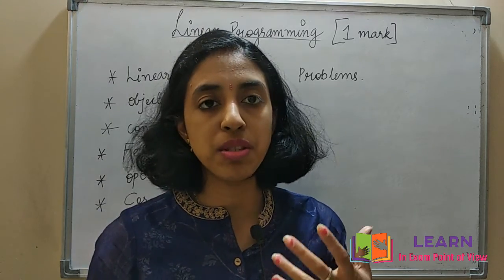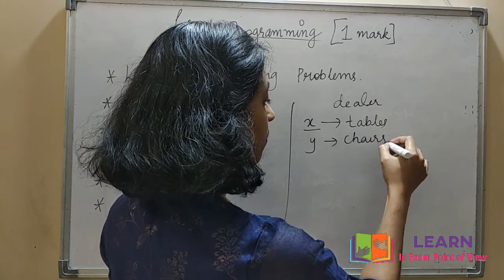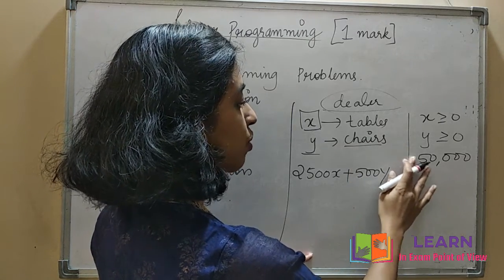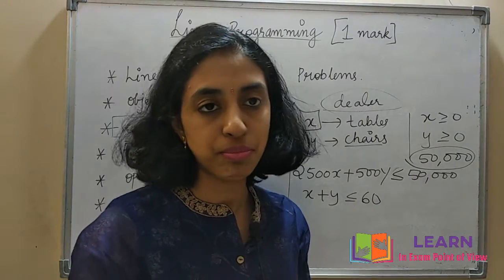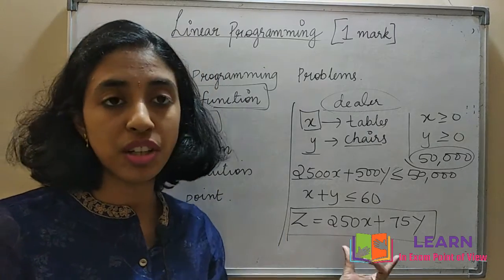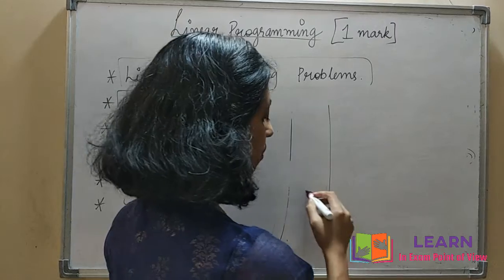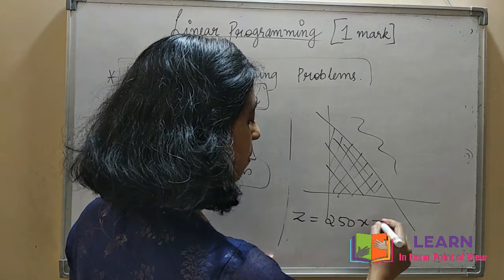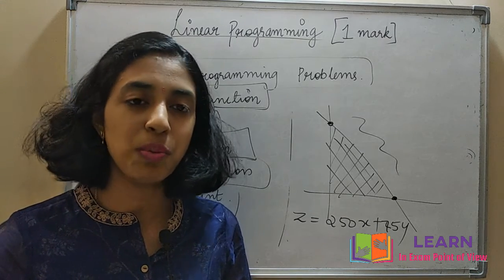Class 12 || Maths || NCERT || LINEAR PROGRAMMING || 1 mark questions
Here the video explains the possible one mark questions from linear programming.